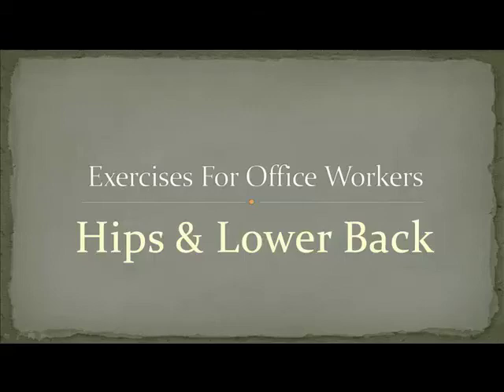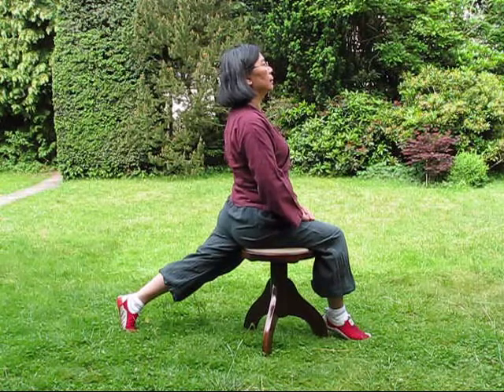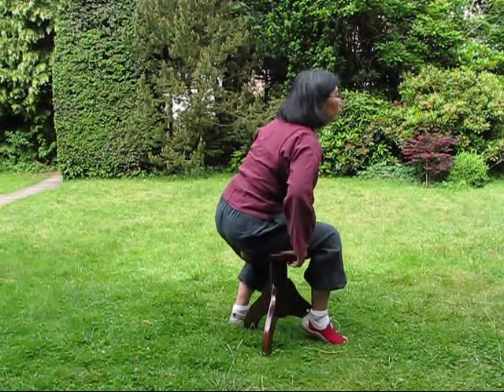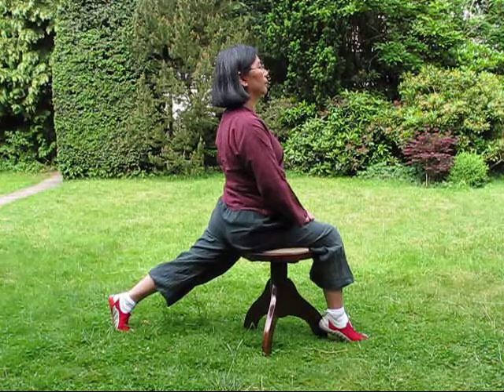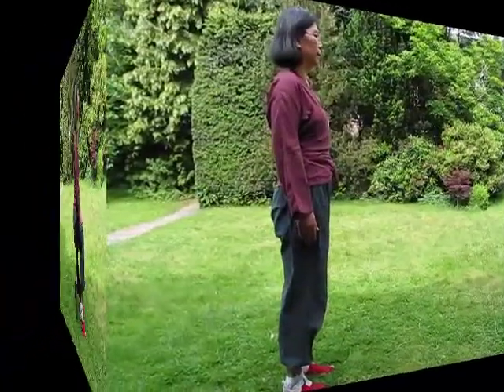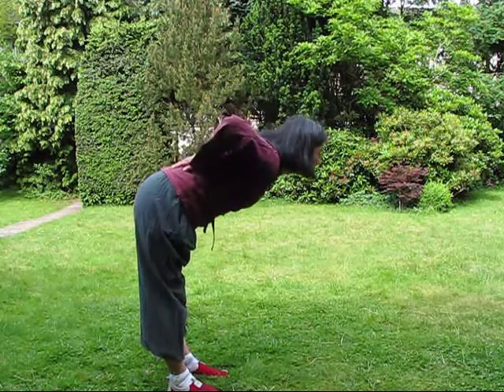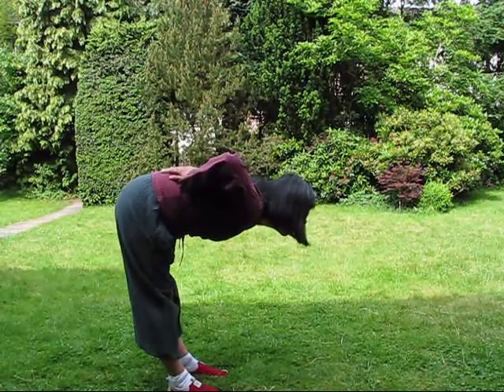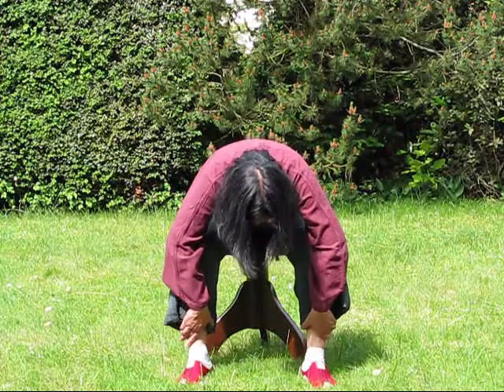Lower back and hips exercises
A series of exercises for your lower back and hips. These exercises are aimed at office workers who sit a desk all day. The goals is to strengthen your muscles and help avoid back and hip pain associated with modern working life